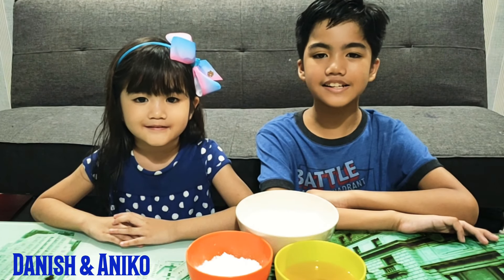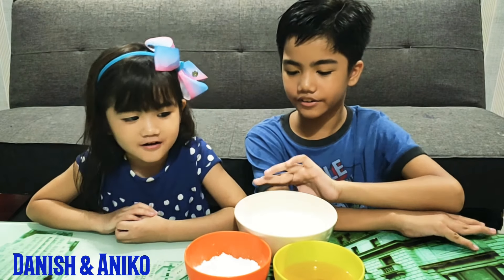Recipe Biskut Suji, Biskut Arab, 3 Bahan Senang Dan Mudah, Suji Cookie Recipe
Cookie Suji that uses only 3 simple ingredients n melts in your mouth. easy to make but gone in seconds.Danish n Aniko is going to show u how to.. We made this for Hari Raya every year.

Membuat Kue Lebaran sendiri untuk dimakan tetamu pada Hari Raya nanti. Enak dan senang untuk buat

Ingredients
Ghee
Powdered Sugar
Corn Flour